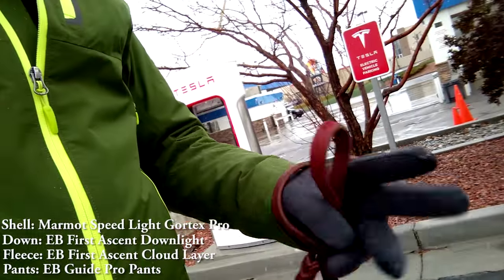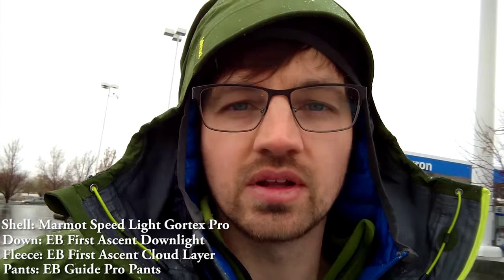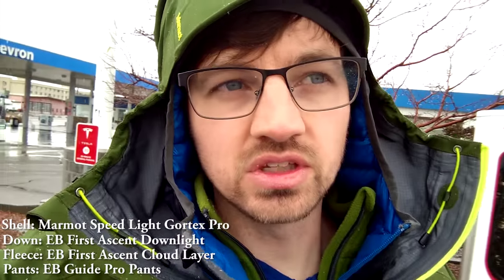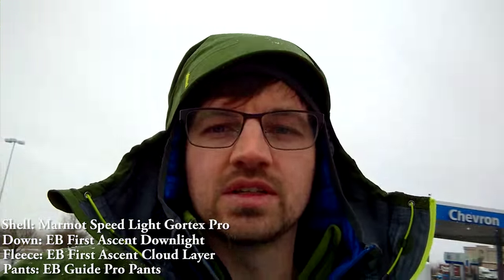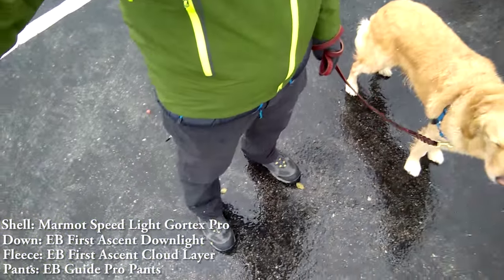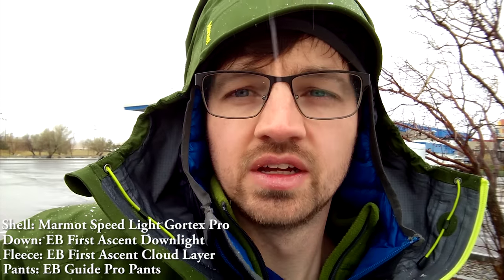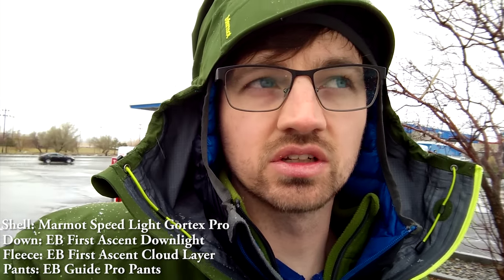Cold weather road trips: dress for success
Some tips on road travel apparel to keep you warm, dry, comfy, and convenient.